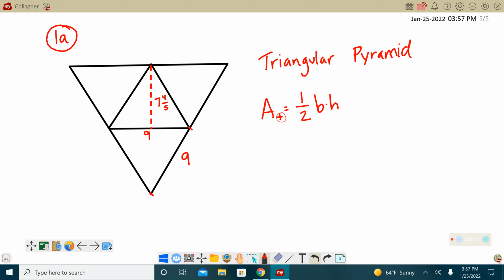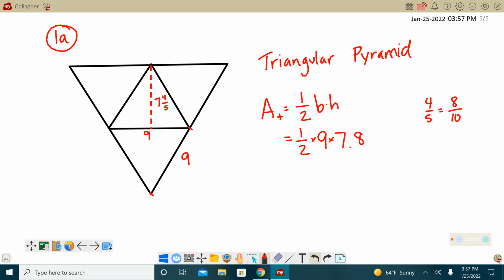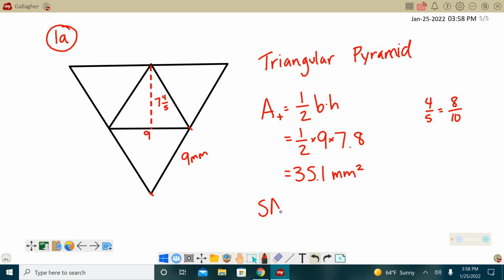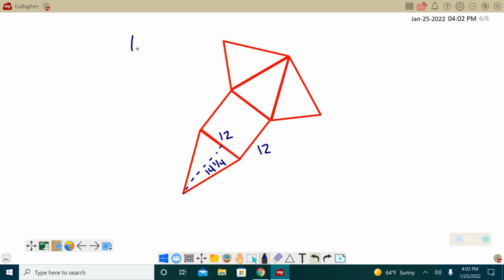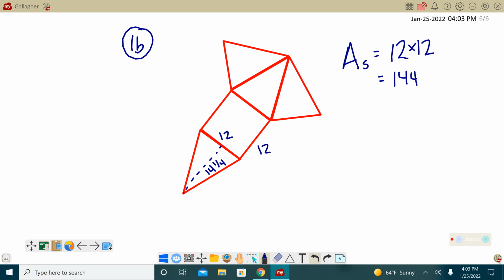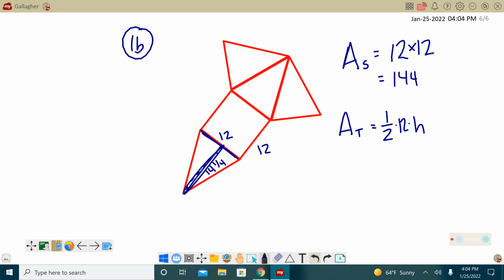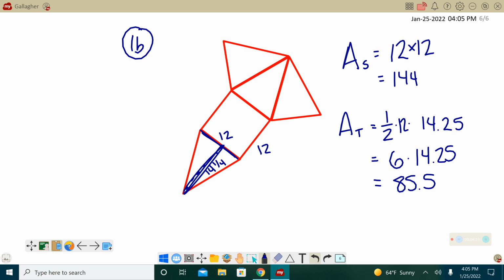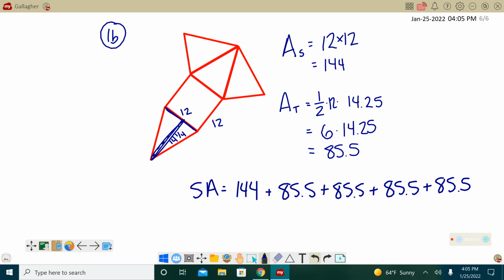7th Grade Module 3 Lesson 22 (Eureka Math) Problem 1